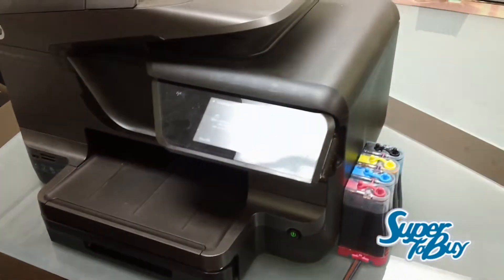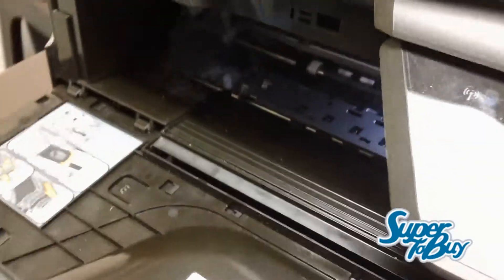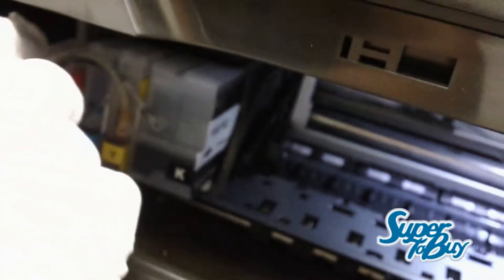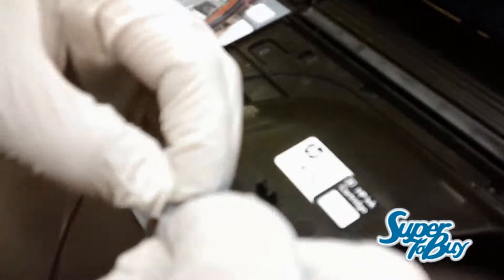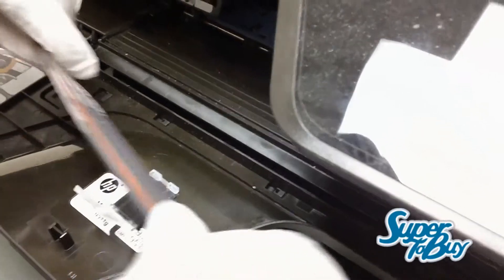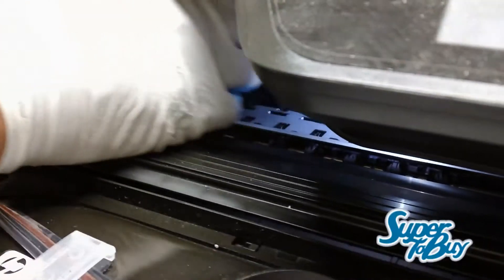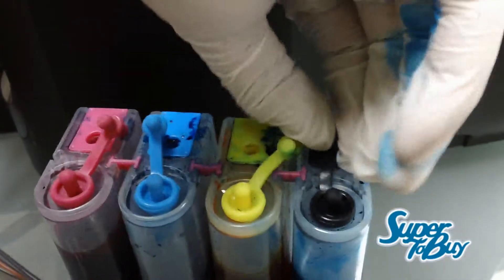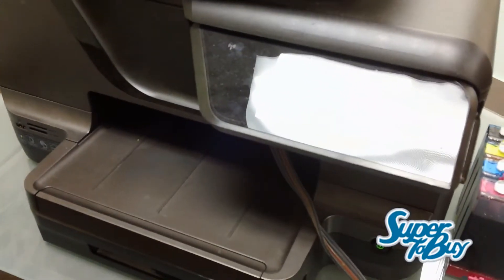HP 8600, 8610, 8620, 8625, 8630, 8100, 276DW, 251DW, Installation Video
This is a video showing you how to install the Continuous Inking Supply System onto a HP 8600 printer.

This video will apply to the following models :
HP Officejet Pro 8625, 8600 series Plus
-Premium Officejet Pro 8100 series
-Officejet Pro 8610, 8620, 8630
-Officejet 276DW 251DW